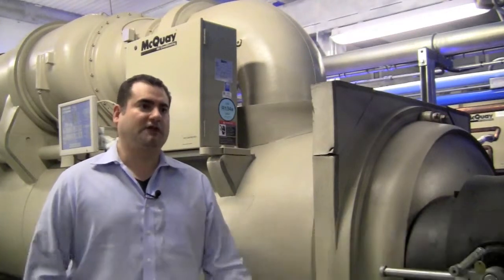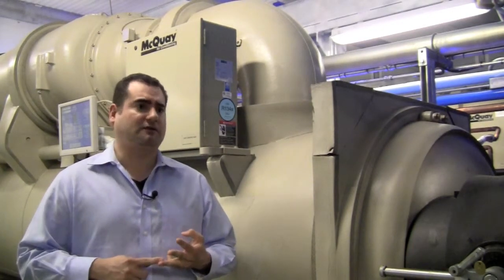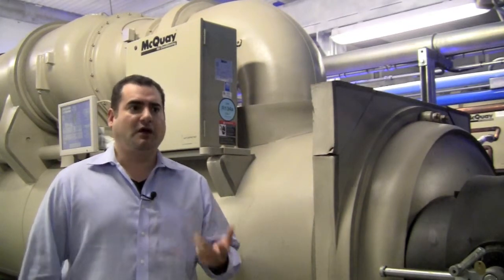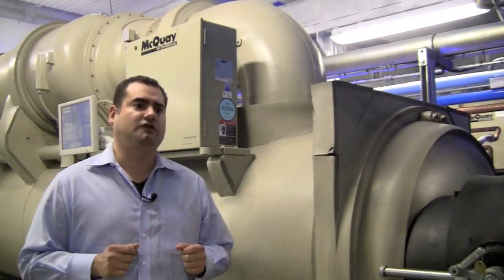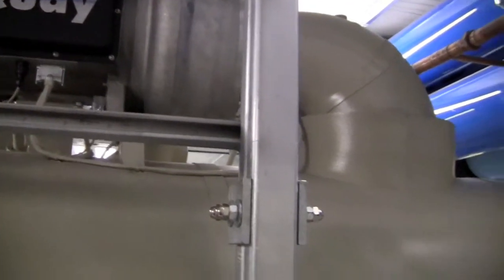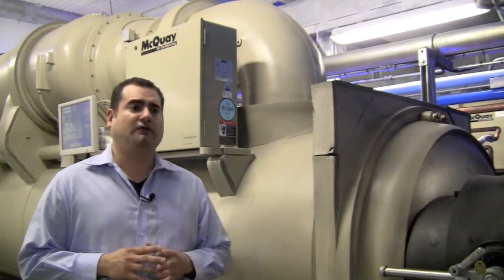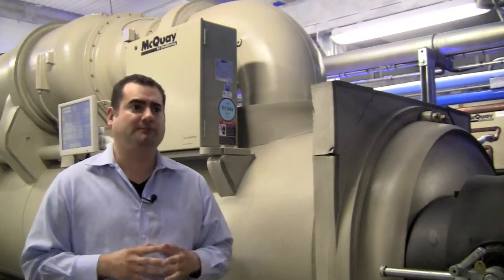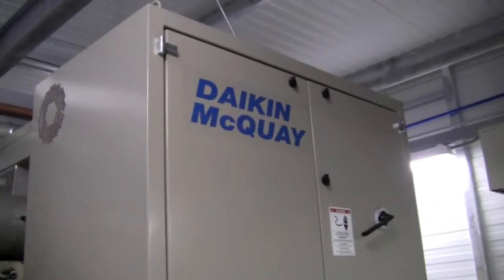Phoenix NAP Cooling Systems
Phoenix NAP President Ian McClarty discusses some reasons why Daikin McQuay chillers are utilized at the Phoenix NAP data center.